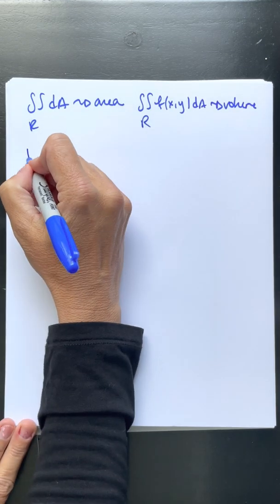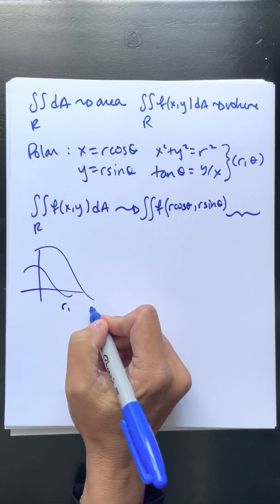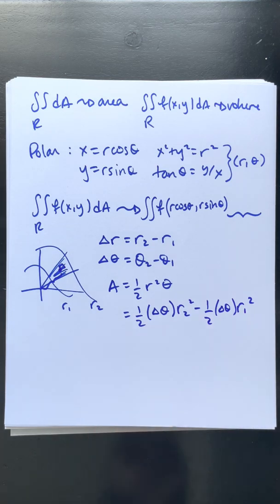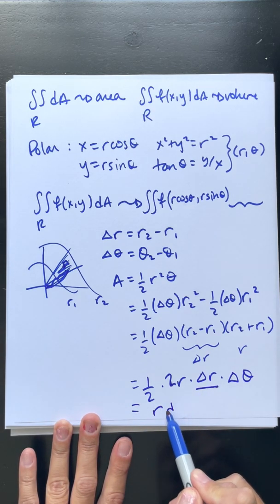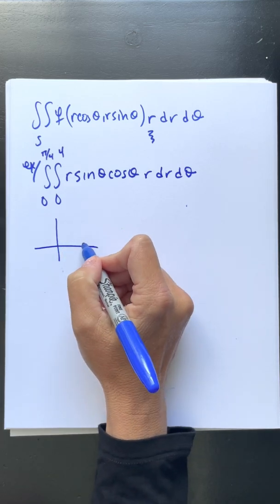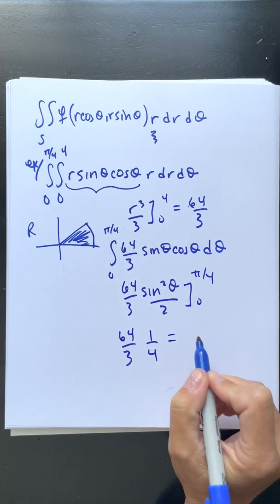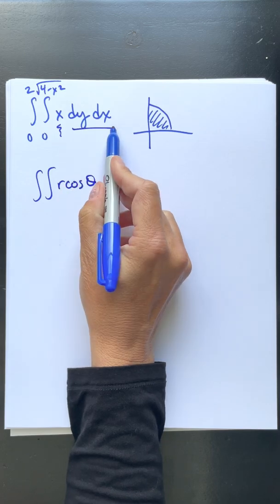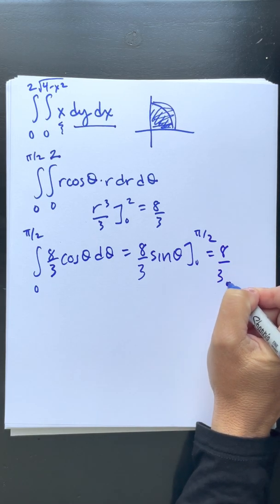Double Integrals in polar (part 1)